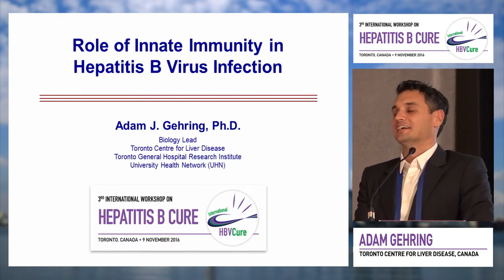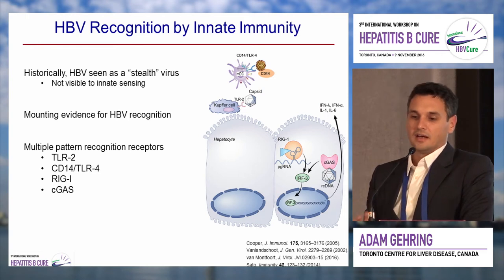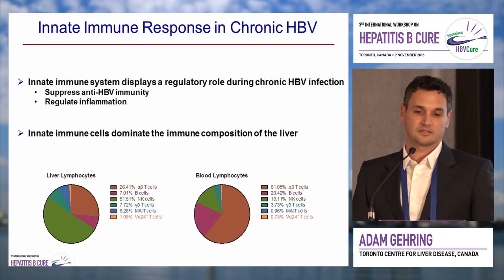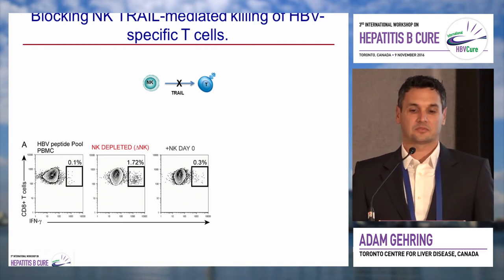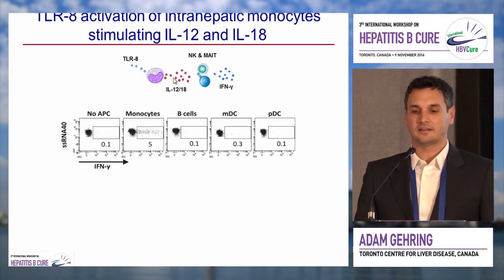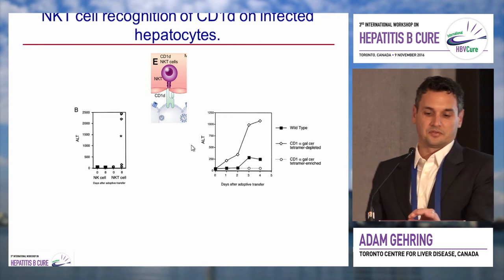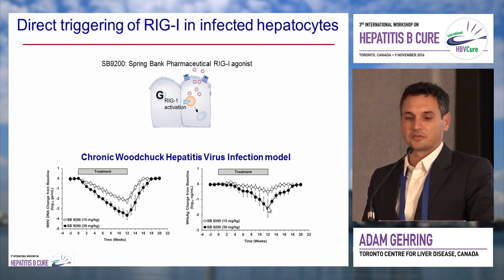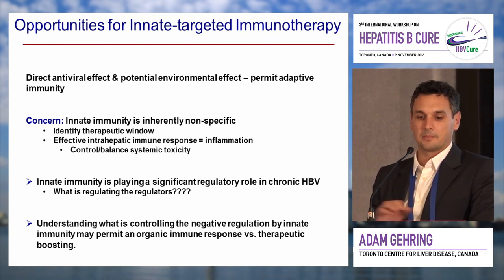Innate Immunity | Adam Gehring, PhD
International Workshop on Microbiome in HIV Pathogenesis, Prevention and Treatment 2016
Speaker: Adam Gehring, PhD
Presented at Session 3: New Treatment options